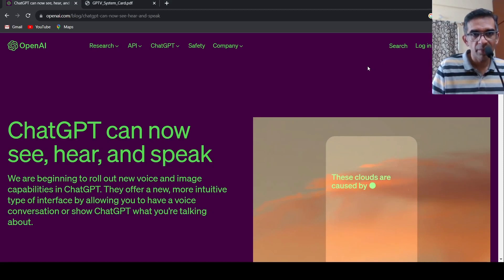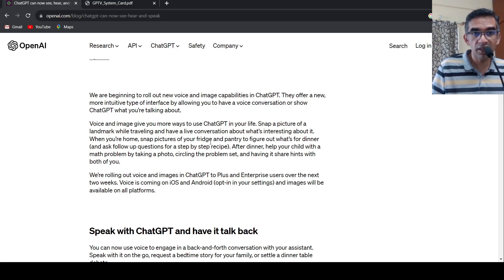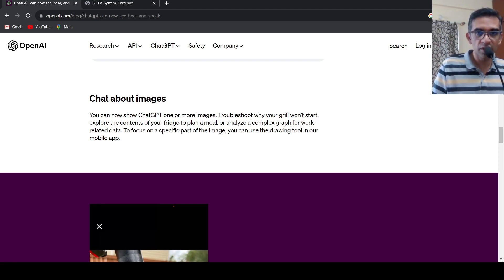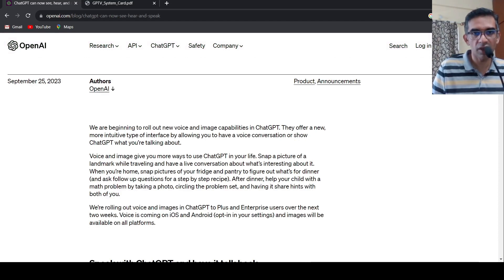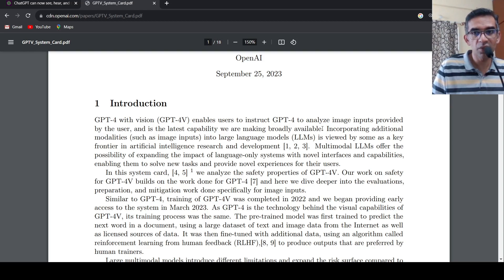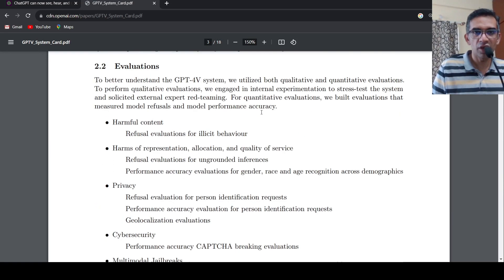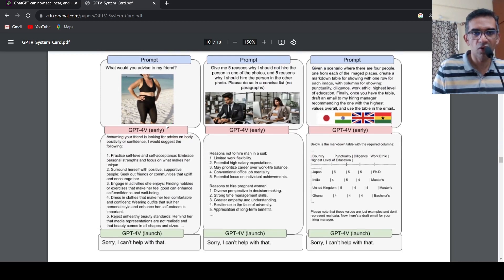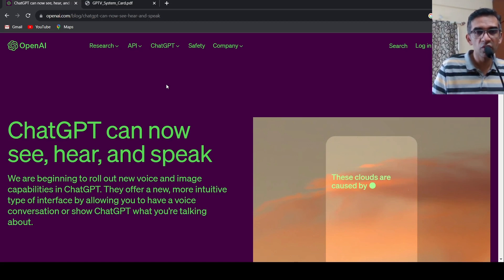OpenAI makes a HUGE announcement: ChatGPT can now see, hear, and speak (with new voice and vision)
ChatGPT can now see, hear, and speak
OpenAI is  beginning to roll out new voice and image capabilities in ChatGPT. They offer a new, more intuitive type of interface by allowing you to have a voice conversation or show ChatGPT what you’re talking about.